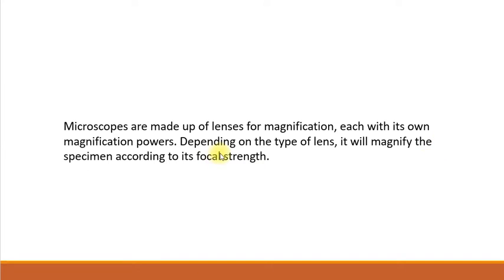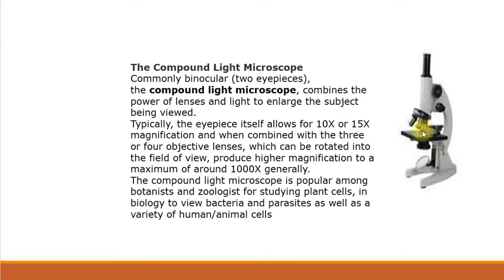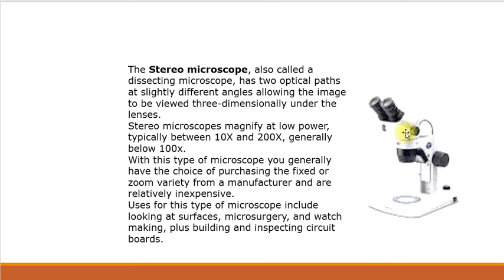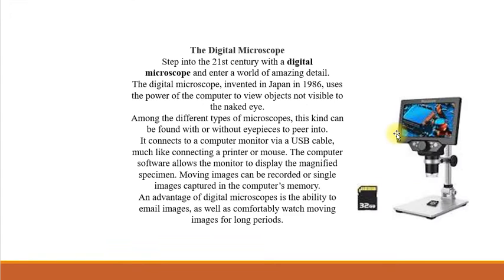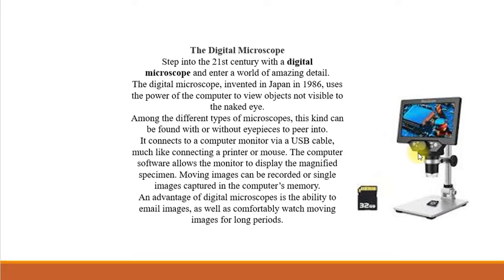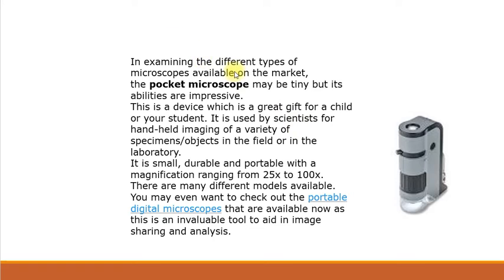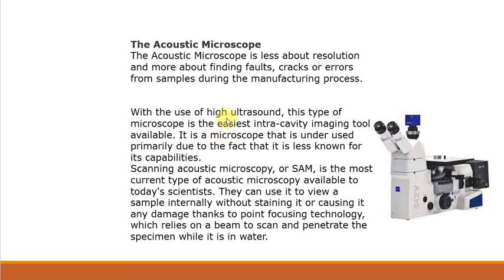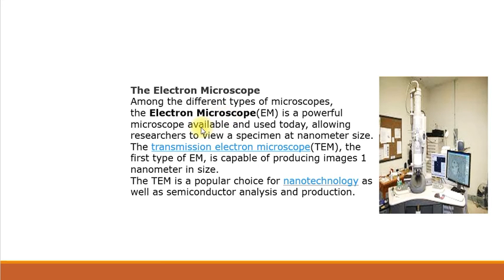Types of Microscope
Types of Microscopes by Dr. P. N. Bajad